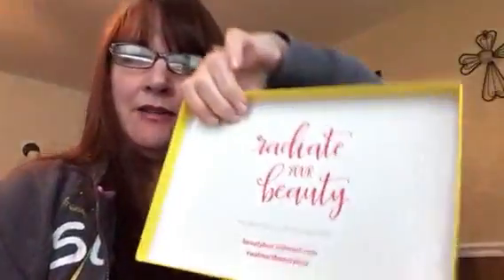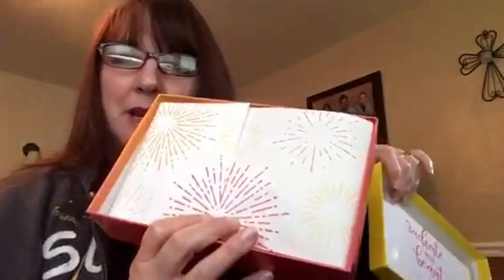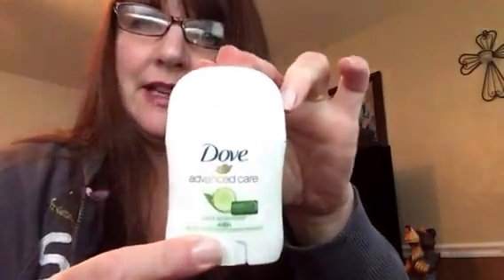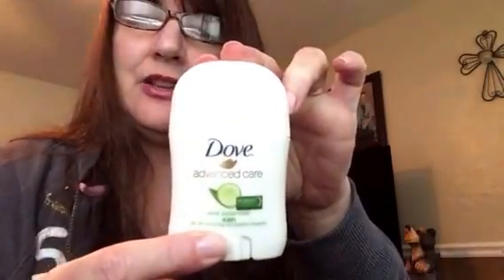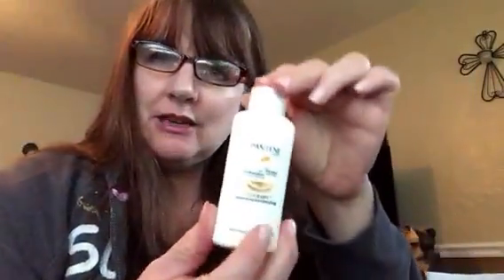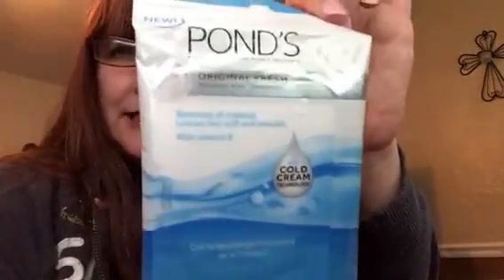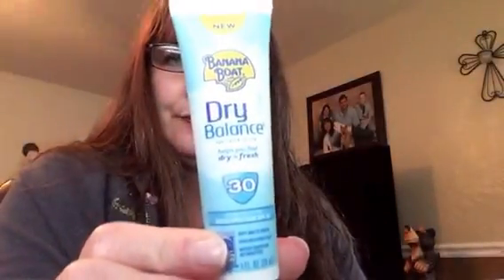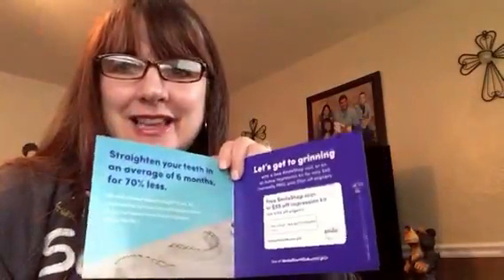Walmart Beauty Box - Summer 2017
Walmart Classic Beauty Box

Includes:

Pantene DreamCare Shampoo and Conditioner
Dove Refresh + Care Dry Shampoo
Dove Advanced Care Antiperspirant "Cool Essentials"
Banana Boat Dry Balance Sunscreen
ROC Multi-Correction 3-in-1 Face/Neck Cream
Pond's Original Fresh Makeup Remover Wipes